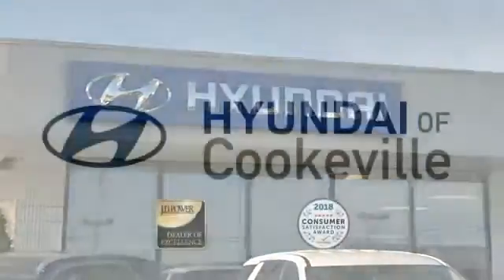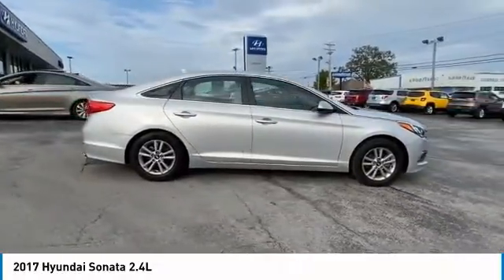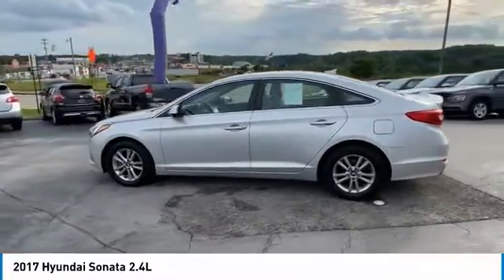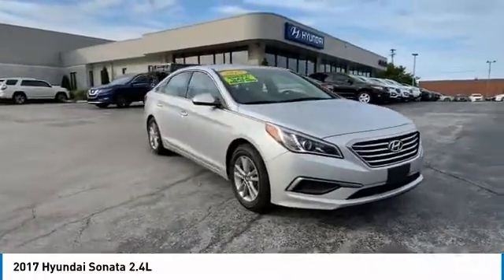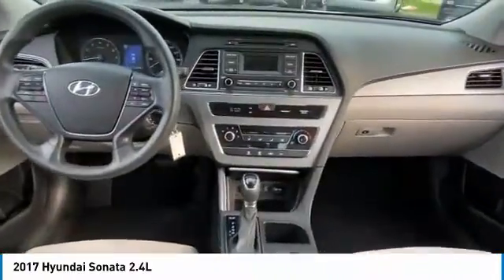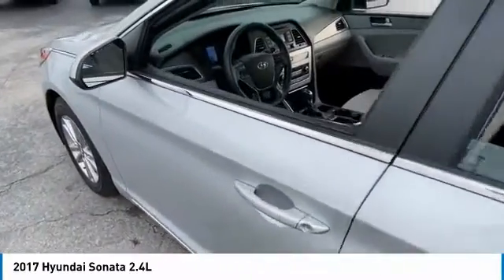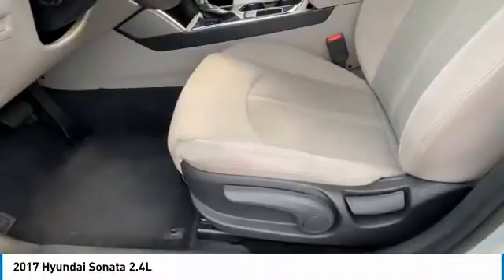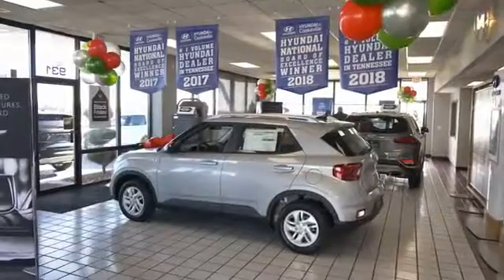2017 Hyundai Sonata Live P513730X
Recent Arrival! New Price! Gray w/YES Essentials Premium Cloth Seating Surfaces, ABS brakes, Electronic Stability Control, Heated door mirrors, Illuminated entry, Low tire pressure warning, Remote keyless entry, Traction control.brbrThank you for choosing Hyundai of Cookeville! Where we are creating happy buyers every day!! All of our preowned vehicles have gone through a multi point inspection by our certified trained technicians and have been professionally detailed!! 2017 Hyundai SonatabrbrClean CARFAX. Awards:br * 2017 KBB.com 10 Most Comfortable Cars Under $30,000 * 2017 KBB.com 10 Best Sedans Under $25,000 * 2017 KBB.com 10 Best Used Cars Under $20,000 * 2017 KBB.com Best Family Sedans * 2017 KBB.com 10 Most Awarded Cars * 2017 KBB.com 10 Most Awarded BrandsbrbrHere at Hyundai of Cookeville is where you Get the best deals with that hometown feel!!! Please give me a call to set up your test drive.